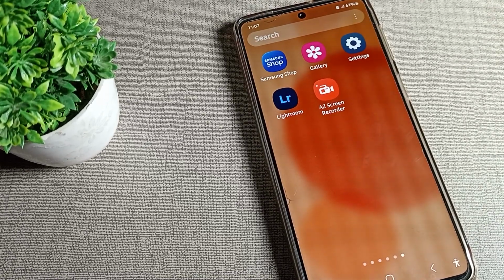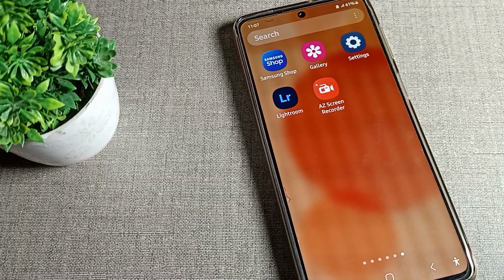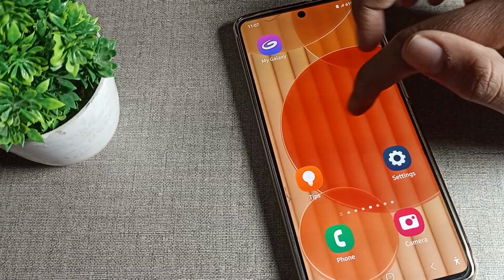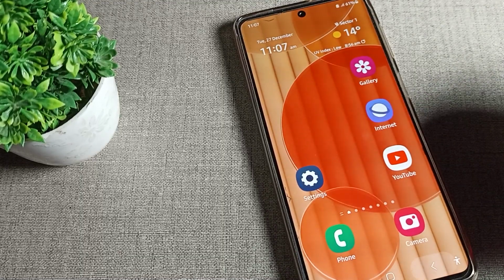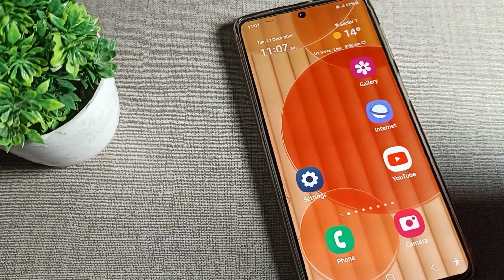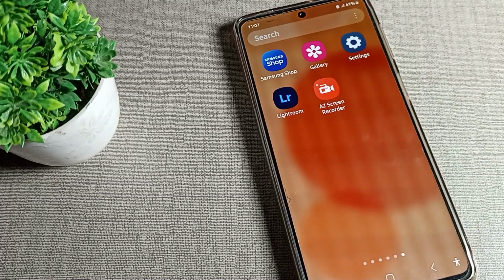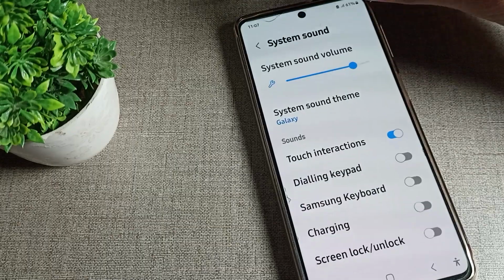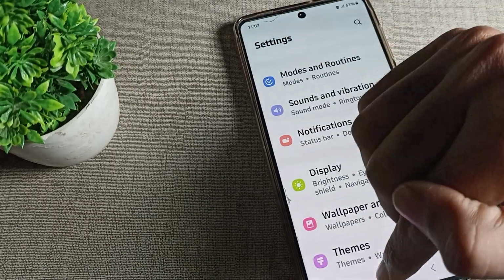Touch Sound on and off galaxy note 10 lite, how to use touch sound samsung galaxy note 10 lite